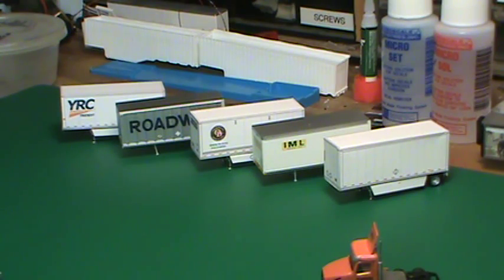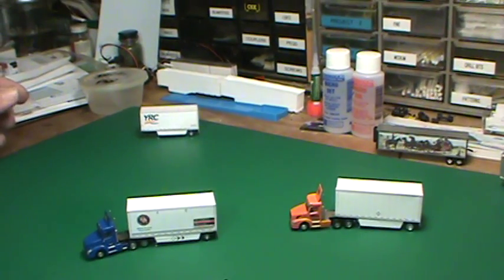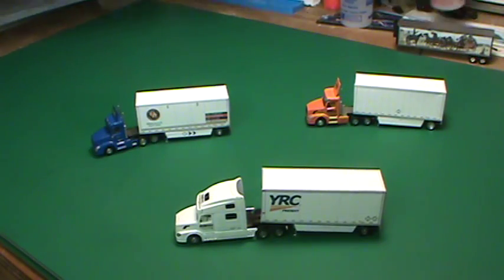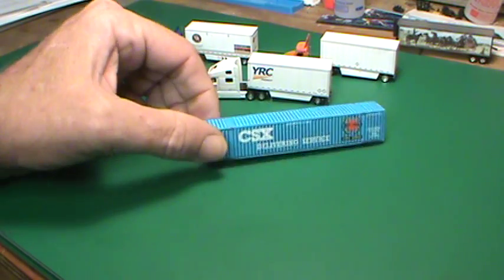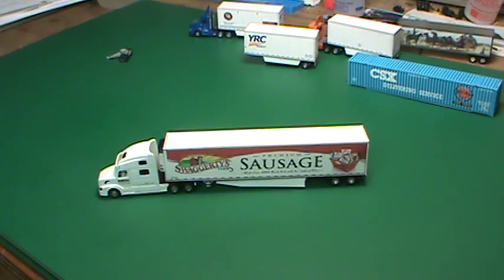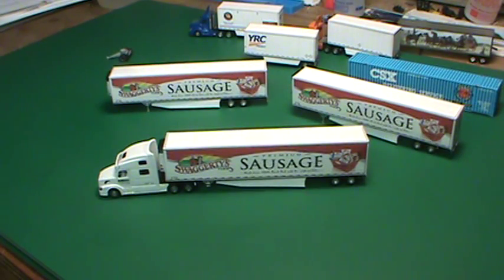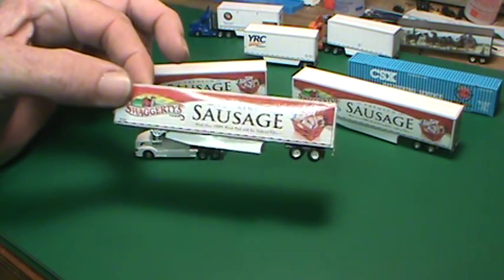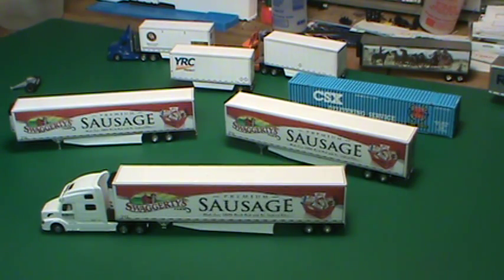Pups & Swaggertys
This is DigCom Designs latest Creations, 28' Pups, 53' CSX Container and Swaggerty's Sausage 53' Trailer.. This is 5 more kits you really need to think about getting. Check out DigCom Designs Facebook. All of these are in N scale and HO scale available.